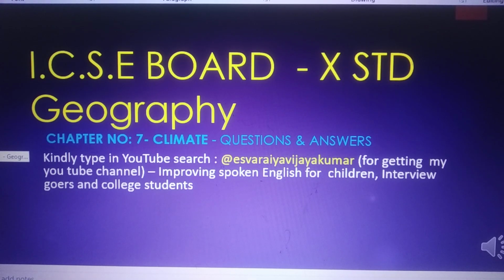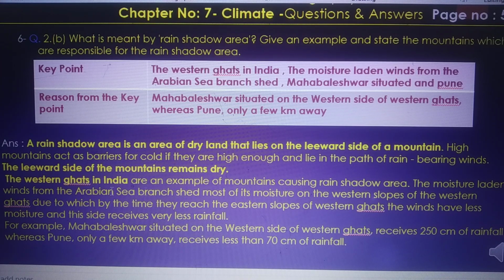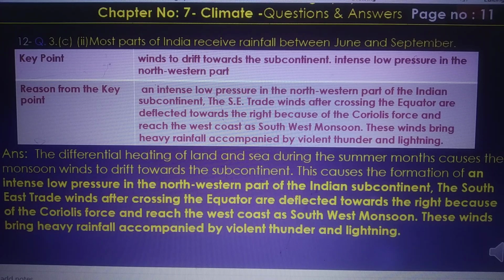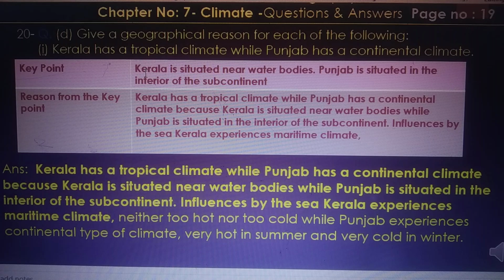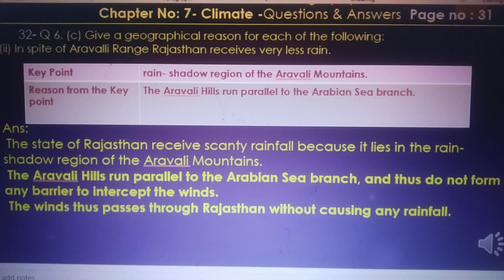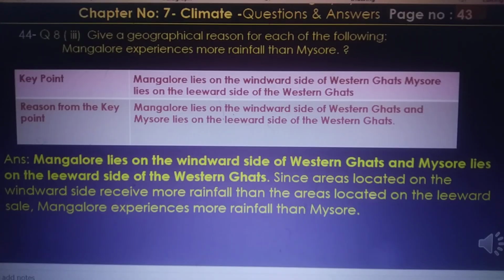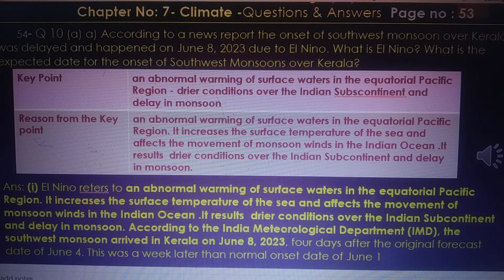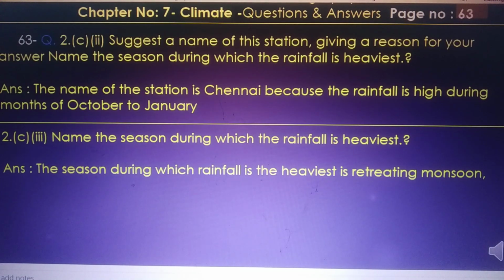ICSE board X STD Geography Part 2- chapter no : 7 , chapter Name : Climate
home tutor vashi navi mumbai ,@esvaraiyavijayakumar